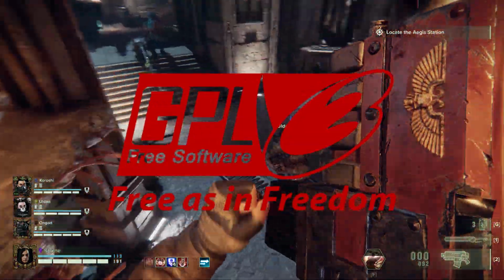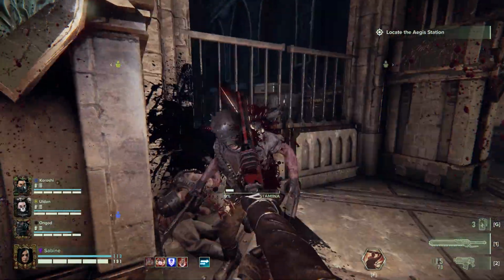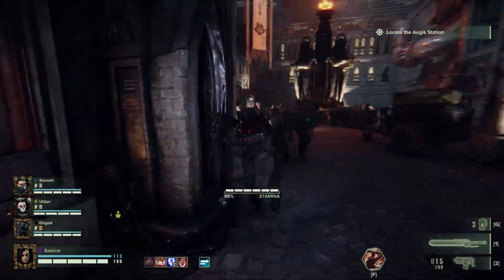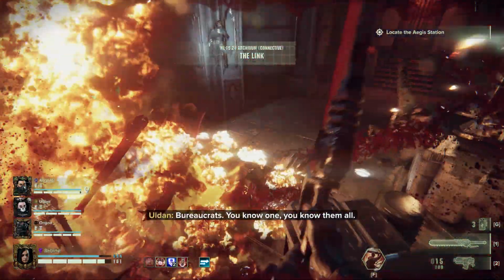Why the GPL is superior to the BSD/MIT licenses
Tried to get this out earlier today but my internet had been out since 01:00 this morning!

XMR wallet: 488tbuUeic42bRd2XL8vv47HVp1R2N7PEUabtSjVVNyVBQb8jJ3Cw7fH2N4b8drZLud5Zn3pdjawaFe8Y9aEb5zbN5oEPTV